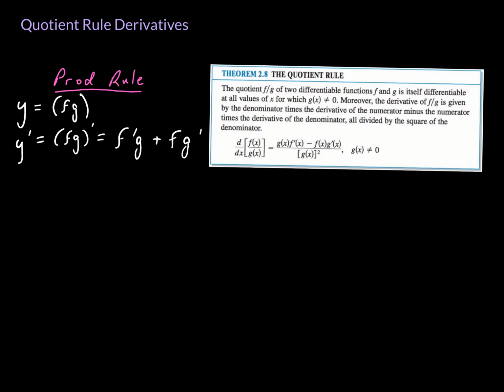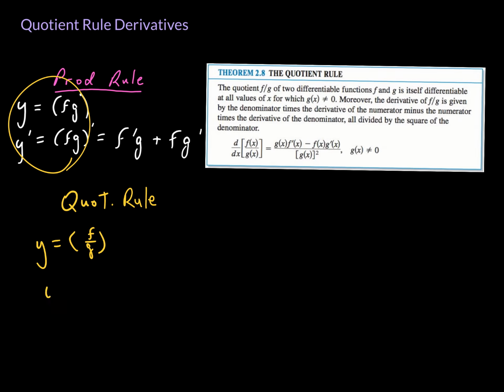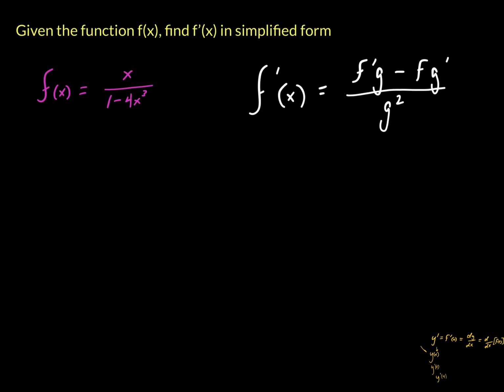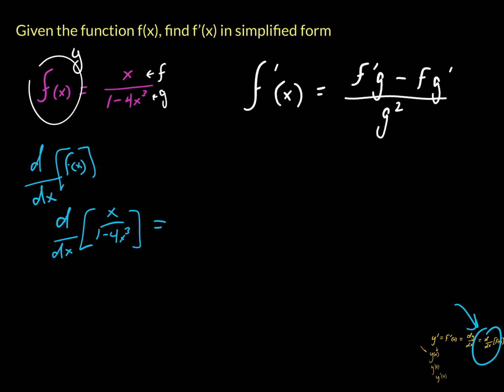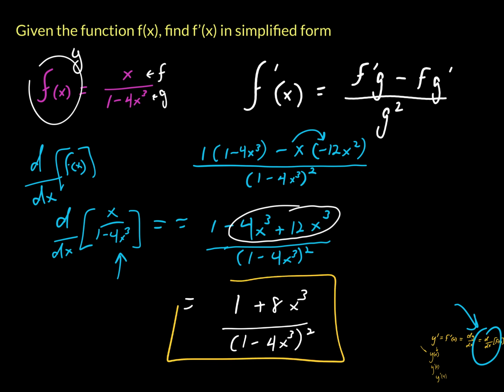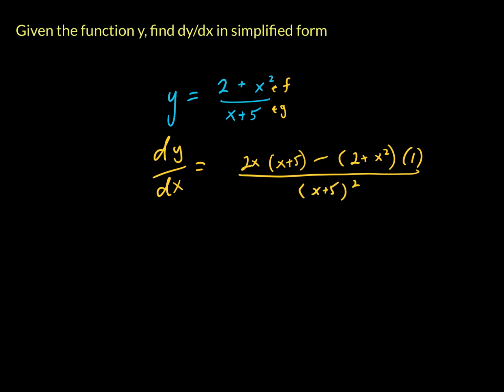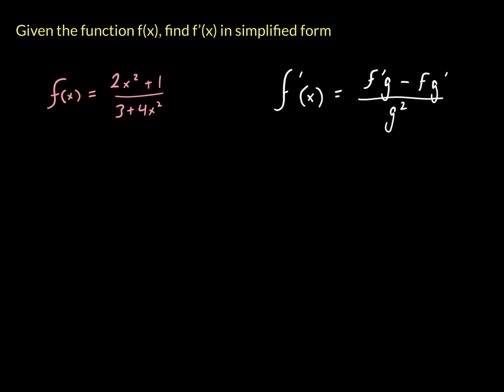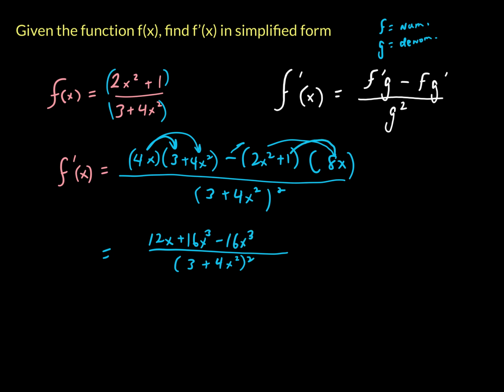Quotient Rule Derivatives